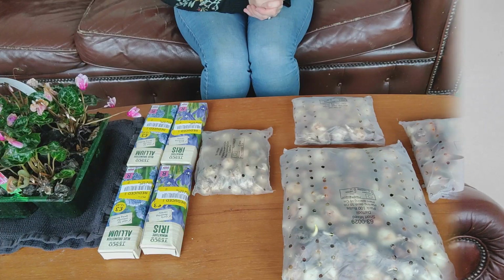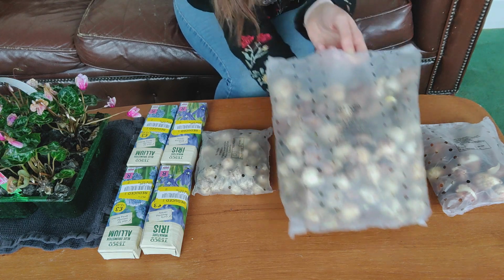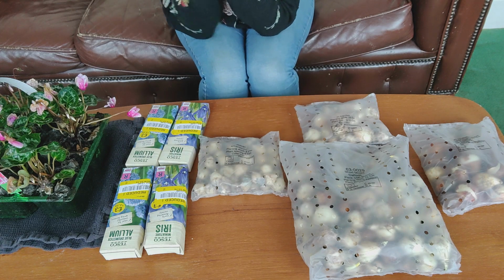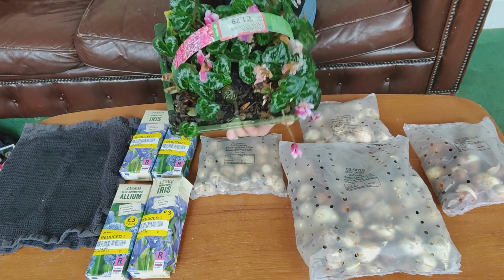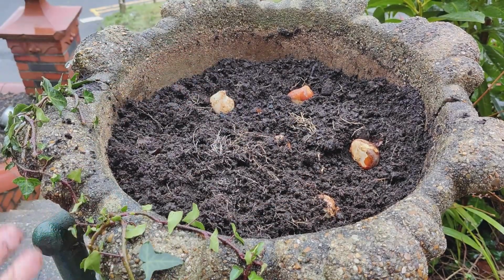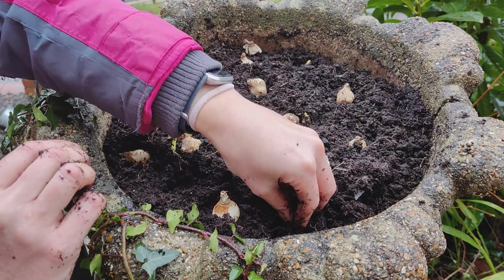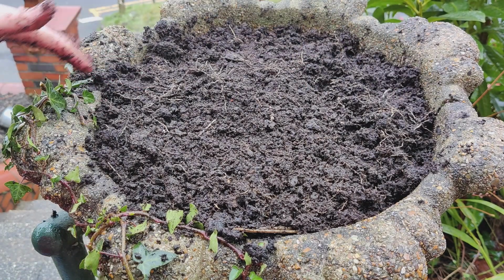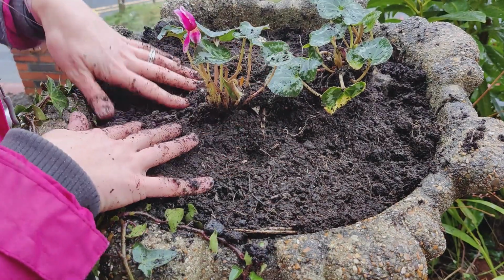Bulb Lasagne | Layering Bulbs To Create A 6 Month Display Of Flowers | Perennial Cottage Garden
Hello, thank you for joining me today where I show you how easy it is to create an perennial bulb lasagne that will provide you with beautiful flowers, year after year!  A perfect way to complete a low maintenance planter or a thoughtful gift for someone.  Flowering year after year this will be a perfect little addition to a wildlife garden!

Dwarf Daffodil
Dwarf Iris
Dwarf Alliums